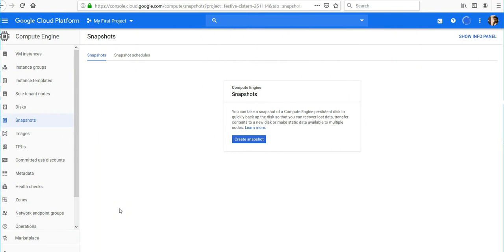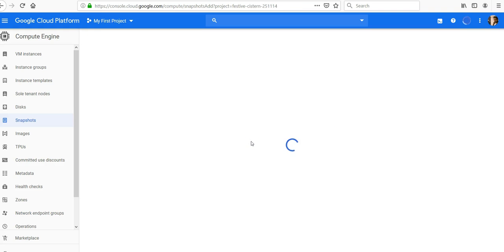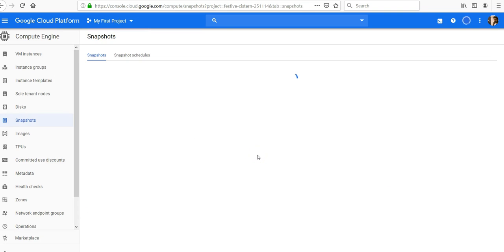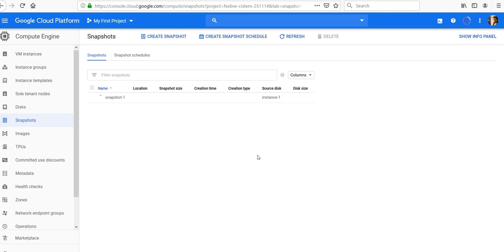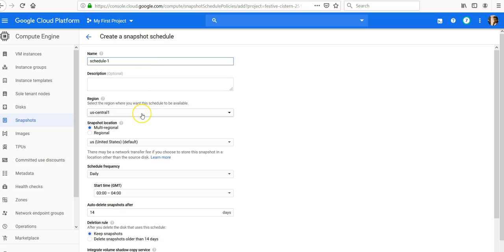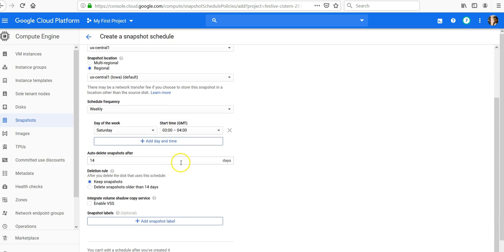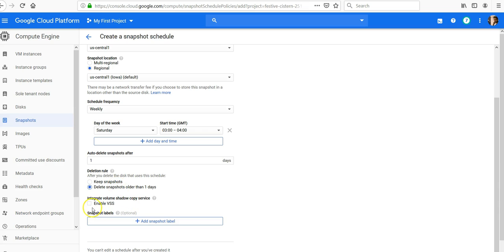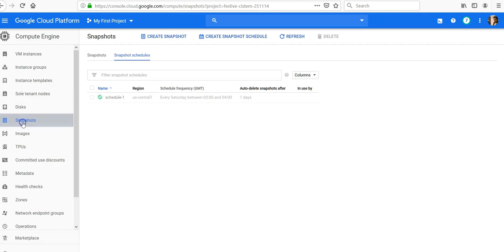HOW TO TAKE A SNAPSHOT OF A DISK IN GOOGLE CLOUD PLATFORM